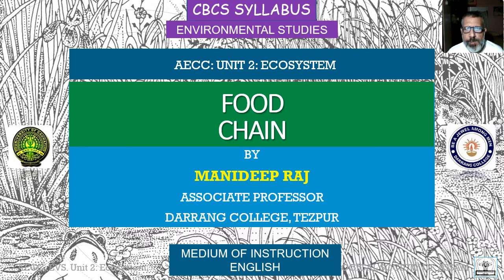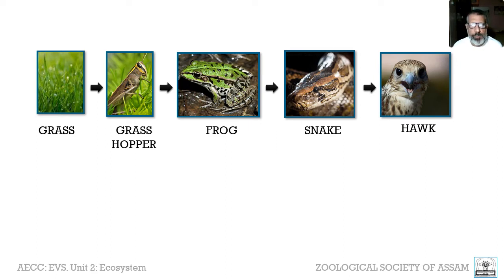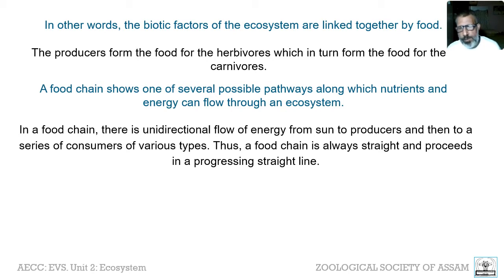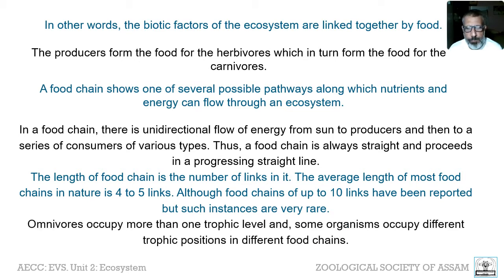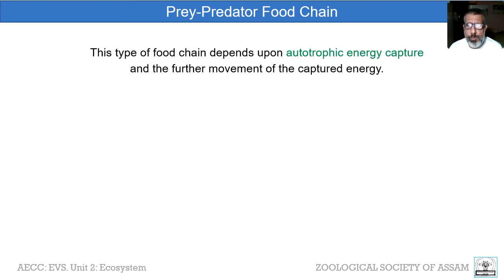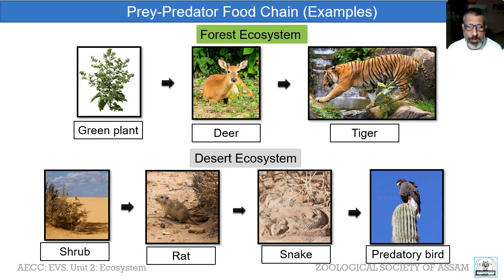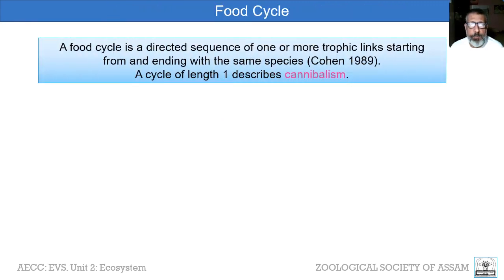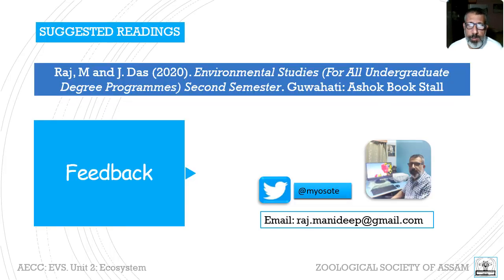Food Chain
The presentation deals with the basic concept and definition of the food chain, its types and the significance of the study of food chains
Instructor: Manideep Raj, Associate Professor, Department of Zoology, Darrang College, Tezpur